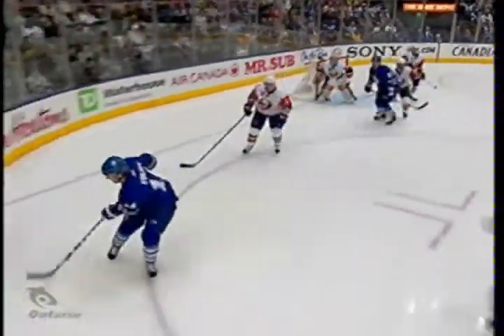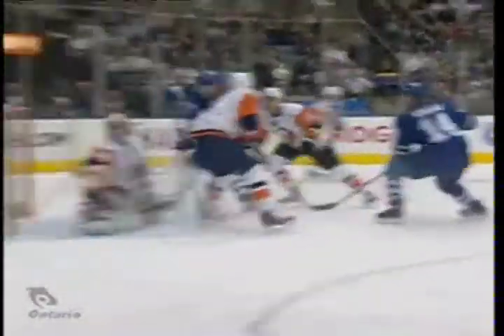Kulemin goal tracker #6- Opening goal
Nikolai Kulemin pots his 6th goal of the season on a nice pass from Alexei Ponikarovsky.